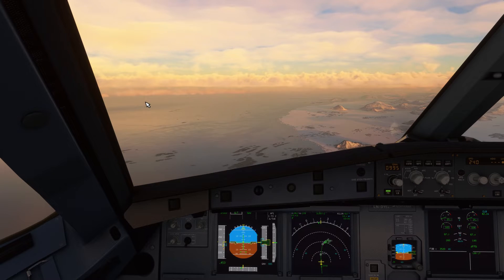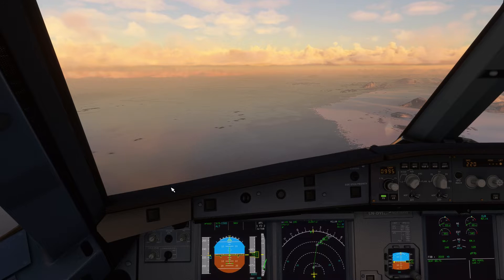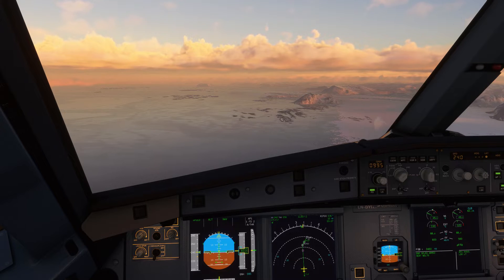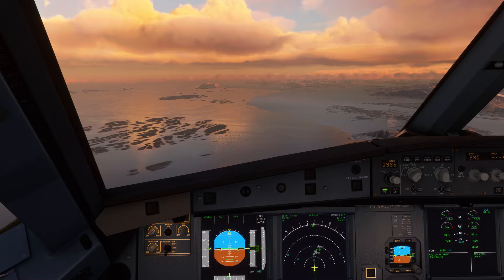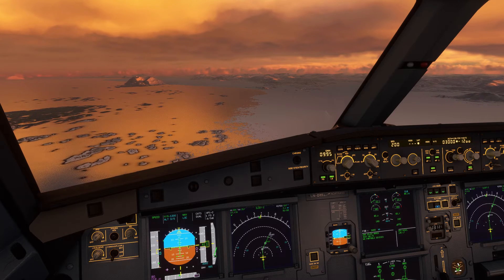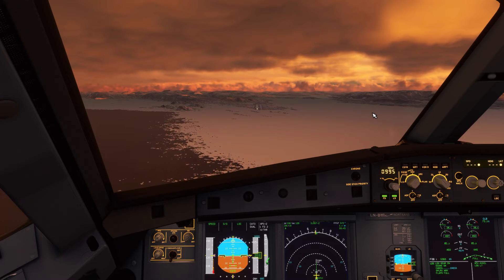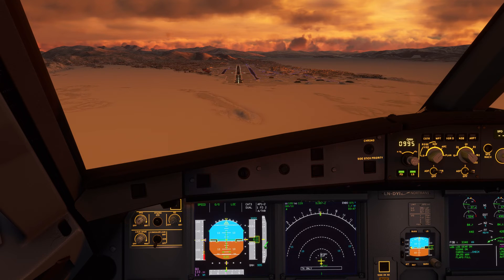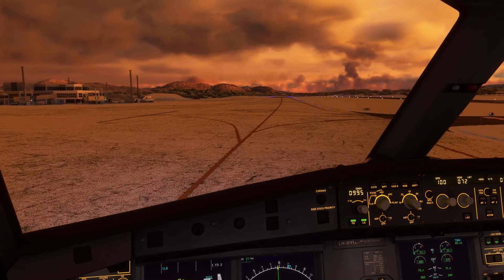MSFS2020 Icy cold low level approach in to ENBO - Northen Norway from my simulator, 4K HD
MSFS2020 Icy cold low level approach in to ENBO - Northen Norway from my simulator, 4K HD - FBW A32N  - freeware scenery. werry nice and accuraty. feel free to coment and ask below.